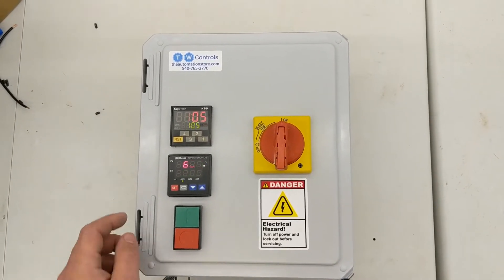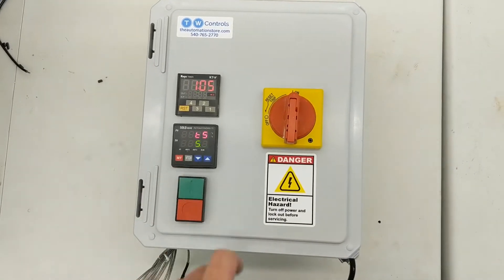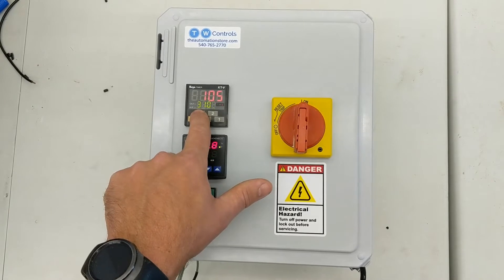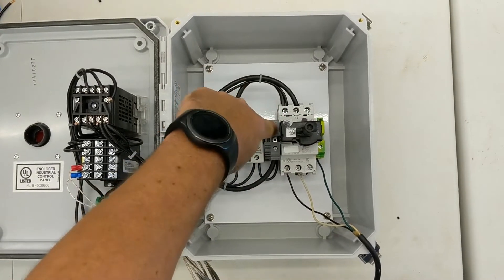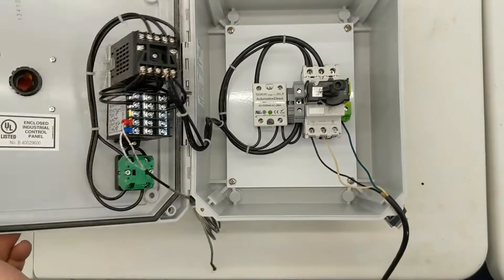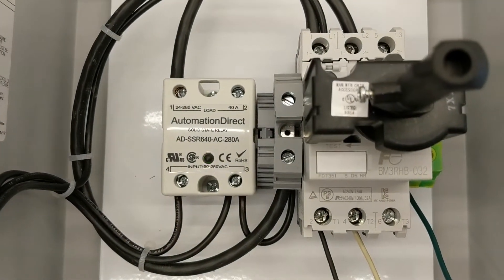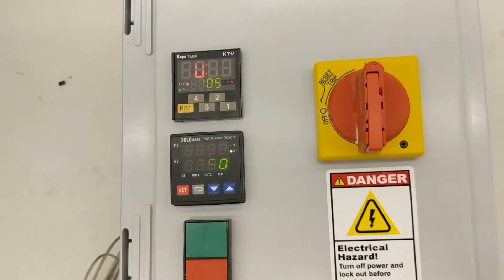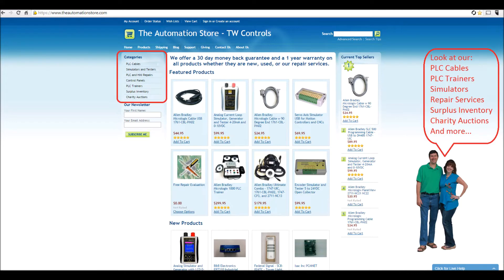Temperature and Time Heater Control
Custom heater / timer control panel 120VAC 32 amps